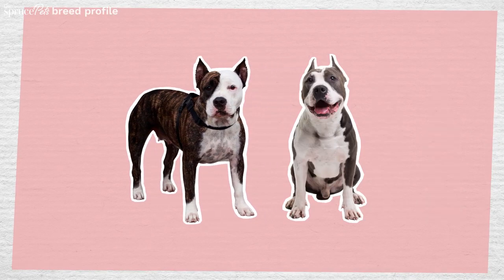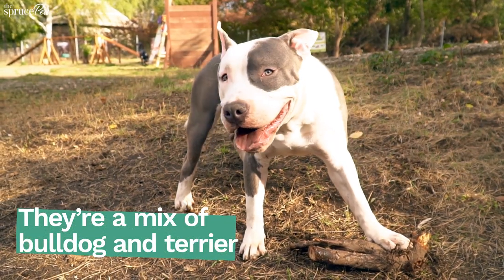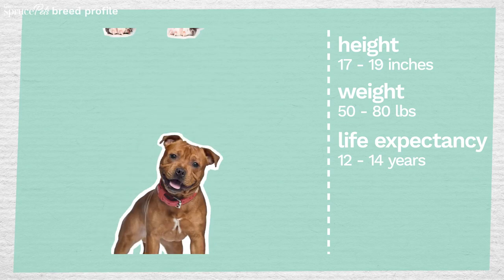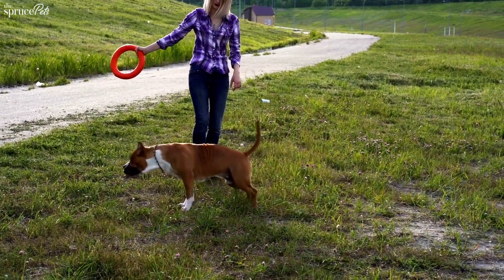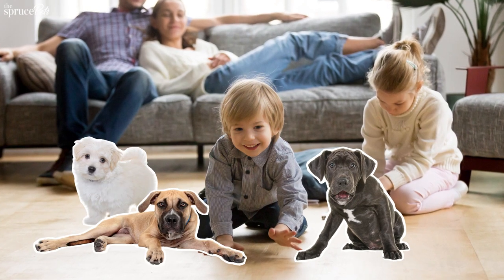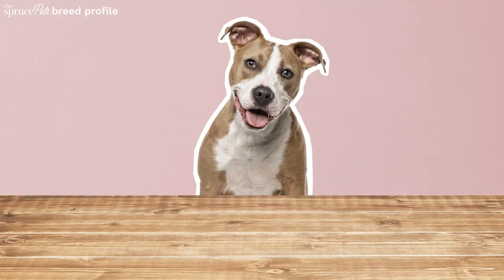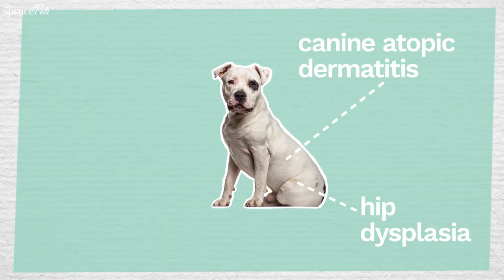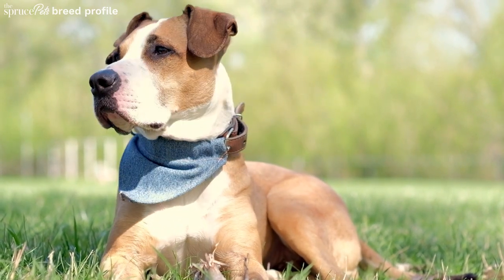Meet the American Staffordshire Terrier: Characteristics and Care Guide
In this video, we'll take an in-depth look at the American Staffordshire Terrier, a powerful and loyal breed that's often misunderstood. Meowk9 will explore the history and characteristics of this amazing breed, as well as tips for proper care and training. From grooming and exercise to socialization and obedience training, we'll cover everything you need to know to give your American Staffordshire Terrier the best life possible. Whether you're already an owner or considering adding an American Staffordshire Terrier to your family, this video is a must-watch!